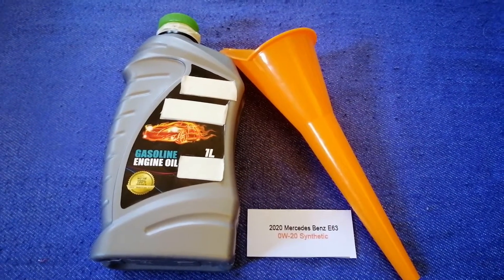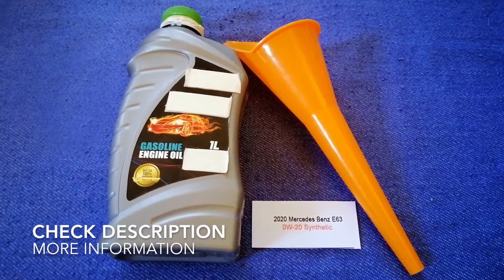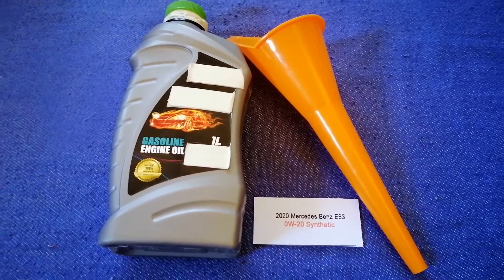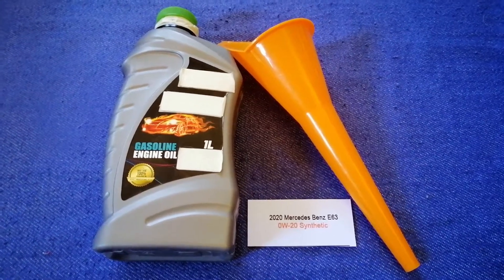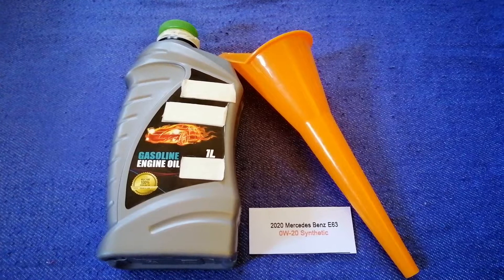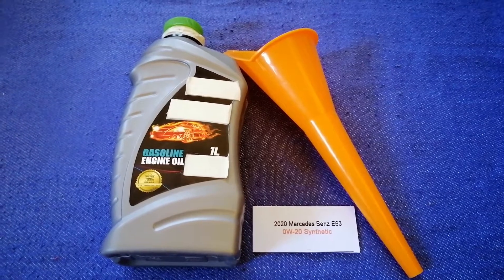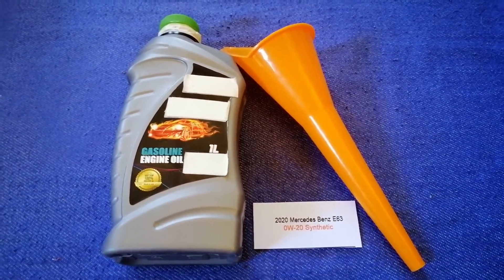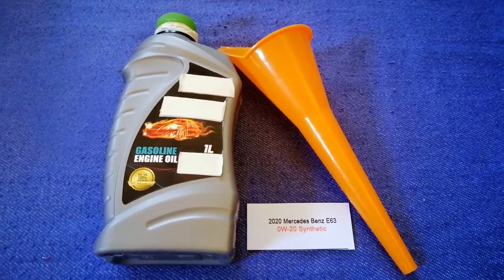🚗 🚕 2020 Mercedes-Benz E63 Oil Type🔴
2020 Mercedes-Benz E63 Oil Type

2020 Mercedes-Benz E63 Oil Type